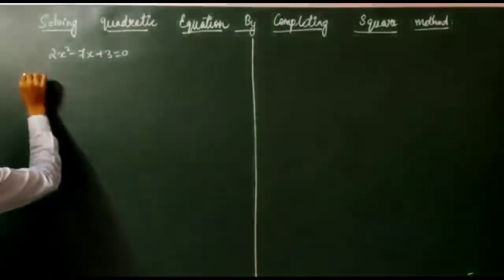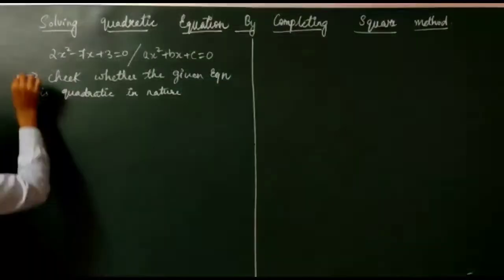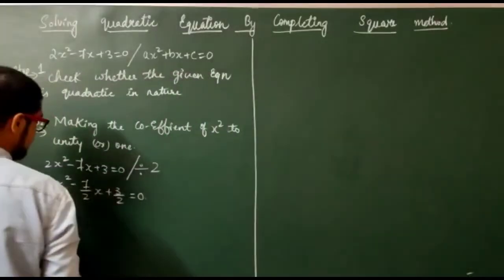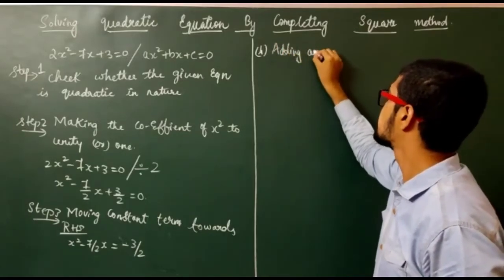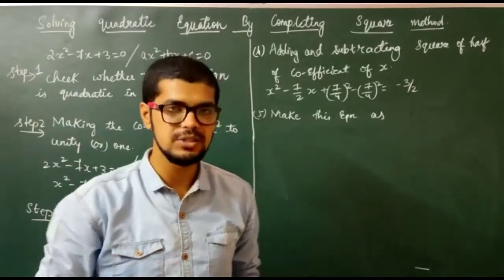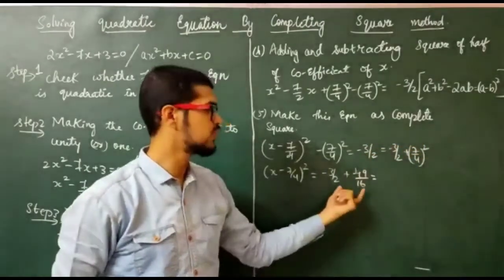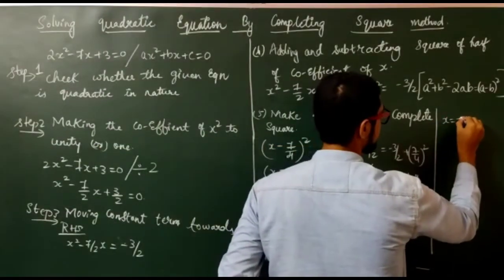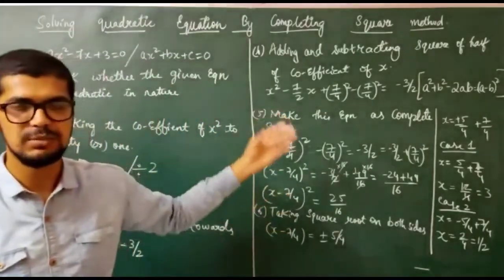SSLC MATHEMATICS CHAPTER 10 PART VII QUADRATIC EQUATION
About Video:
   In this video you are going to learn about the SSLC Mathematics Chapter 10 Quadratic Equations part 3, It is a short video which explains exercise no: 10.1 of class 10 chapter 10.

About  Our Chanel:
   Billu's Academy is a channel that aims to provide a quality education to the students of different classes of Karnataka NCERT syllabus. we strive to build the best and simplified learning experience through the best of our knowledge.
    Our main motive is to provide best quality education through digital platforms for free of cost..